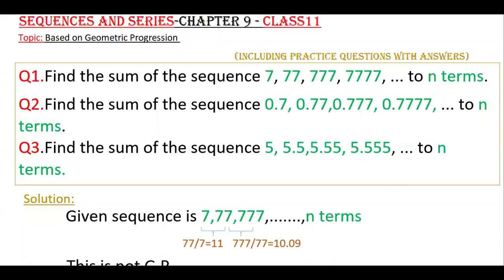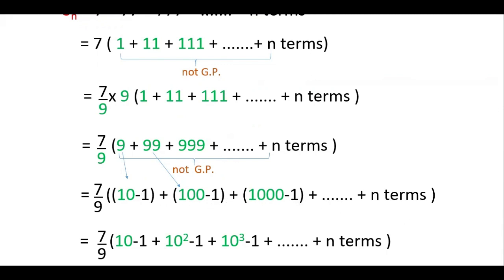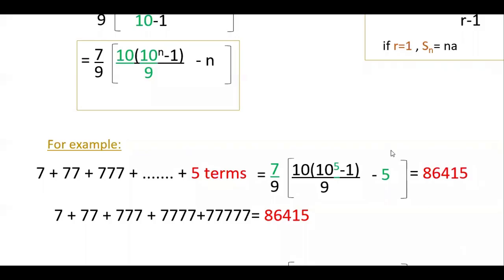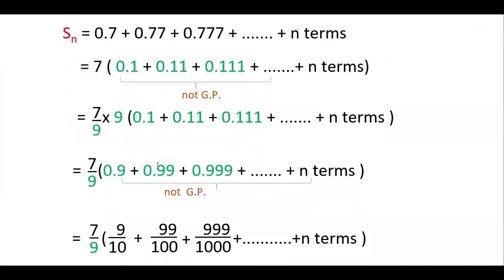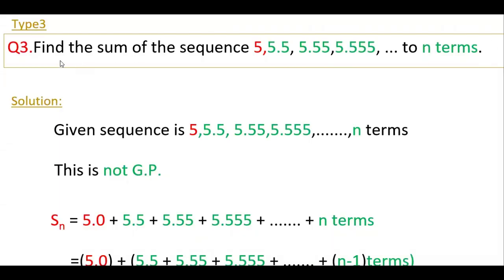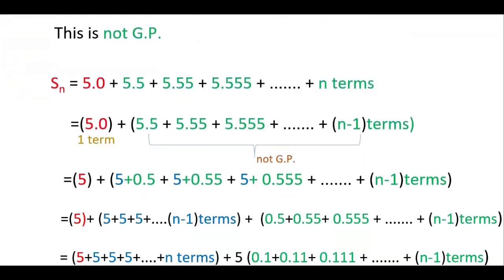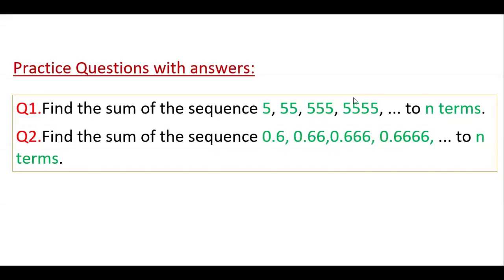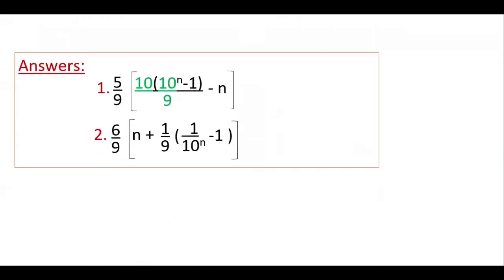Class 11 || Sum of the sequence 7, 77, 777, ... to n terms || 0.7, 0.77,0.777, ..|| 5, 5.5,5.55,..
SEQUENCES AND SERIES || Chapter 9 || Class 11
In this video we will learn the solutions of the given below problem.
Q1.Find the sum of the sequence 7, 77, 777, 7777, ... to n terms.
Q2.Find the sum of the sequence 0.7, 0.77,0.777, 0.7777, ... to n terms.
Q3.Find the sum of the sequence 5, 5.5,5.55, 5.555, ... to n terms.